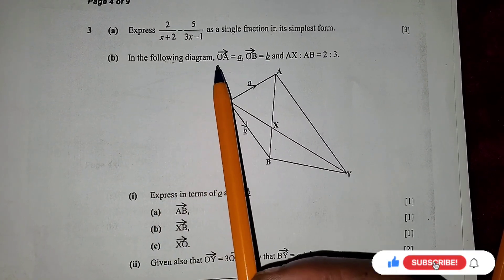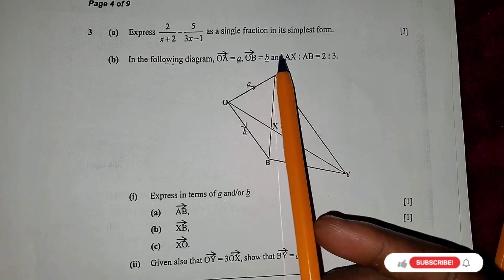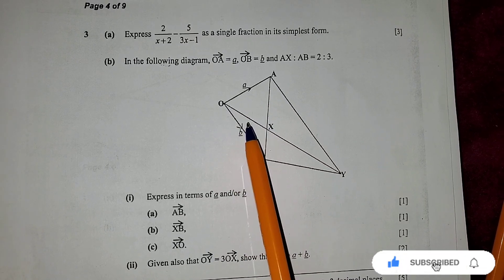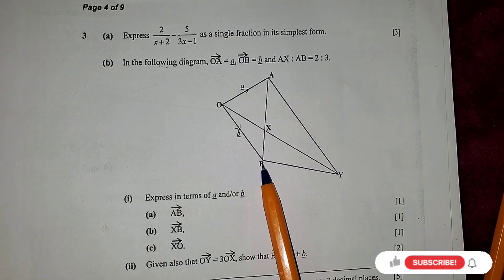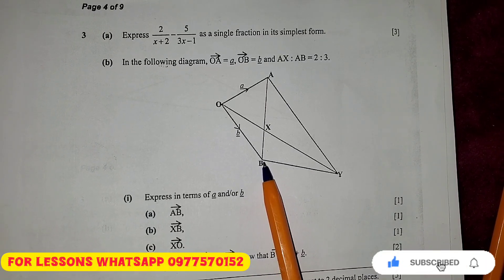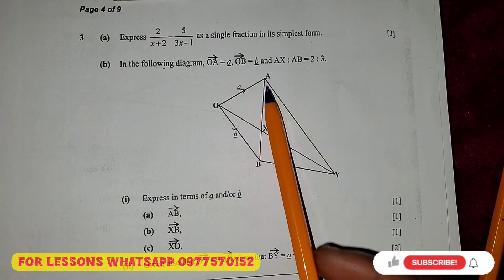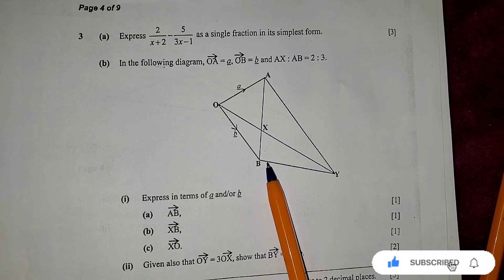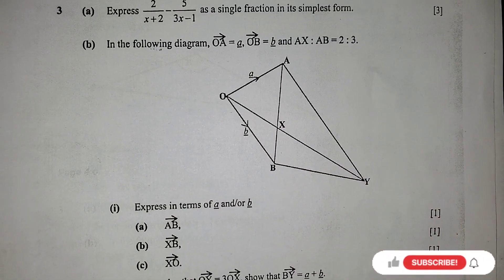Mathematics Paper 2 GCE 2024 || Vectors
Mathematics Paper 2 GCE 2024.
VECTORS